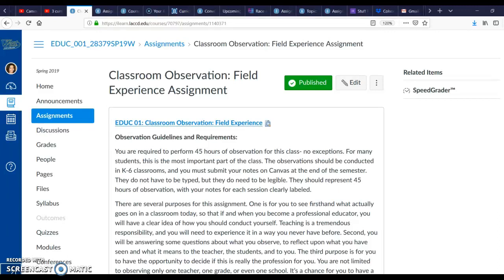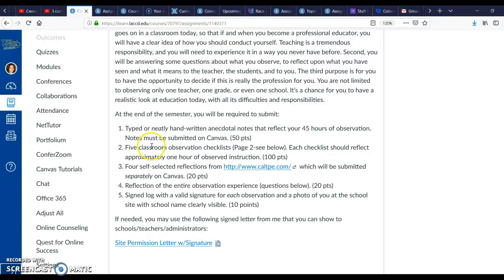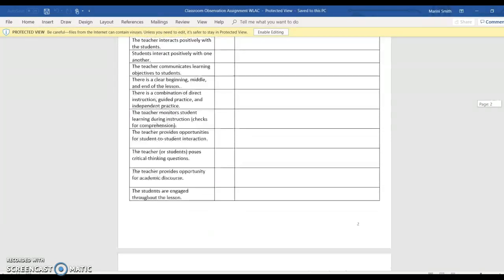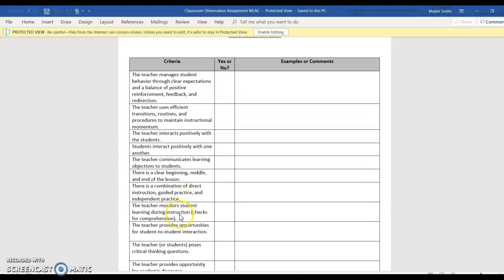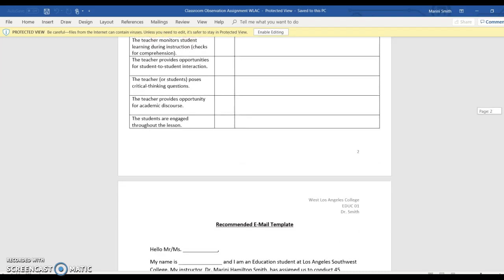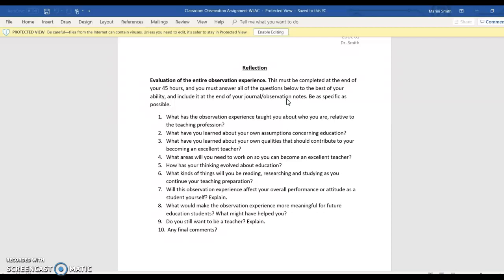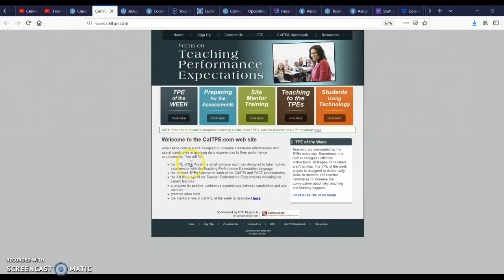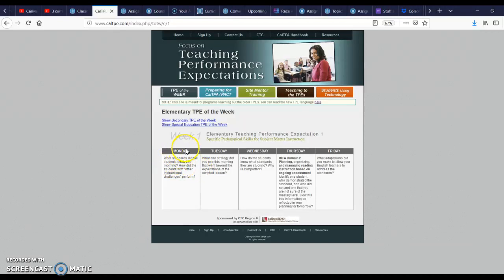EDUC 01 Classroom Observation Instructions Part 1